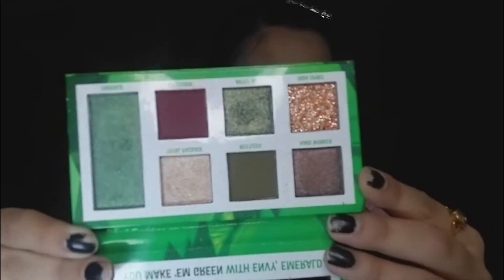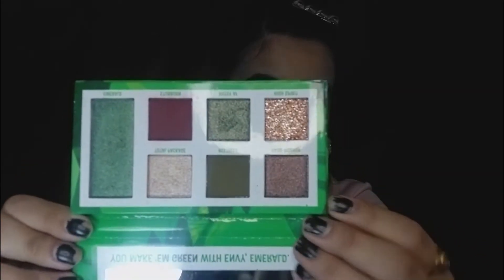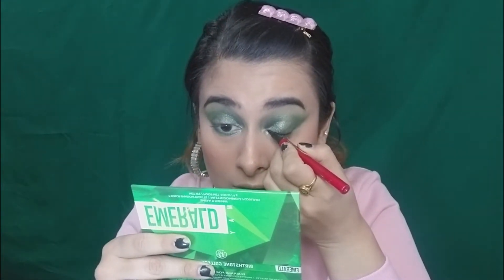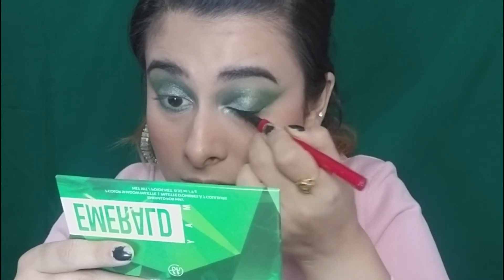BH Cosmetics Emerald Birthstone Palette Review & Tutorial!! || Himanshi Vashisht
Hello, my amazing people!! Today I have for you Christmas 2021 Makeup Look using BH Cosmetics Emerald Birthstone Palette!!

Brush Set - 1.

Hair Styling -
Heat Protectant

- Ringlight - Big
LED Light
- Vanity Mirror
- Tripod 1
- Tripod 2 (ring light)

Also, All the opinions suggested in my videos are my own. I have not been paid to say anything if not stated otherwise!!!

xoxo